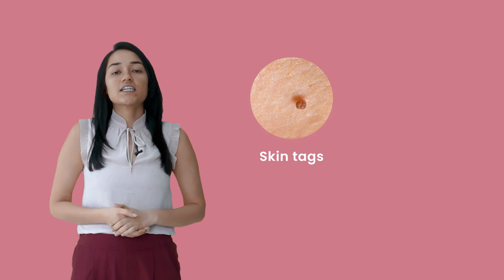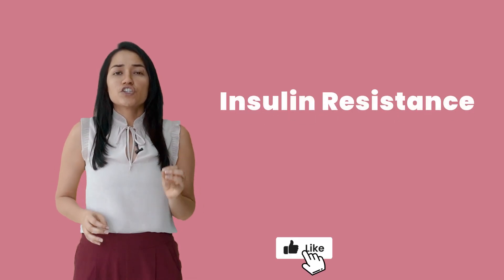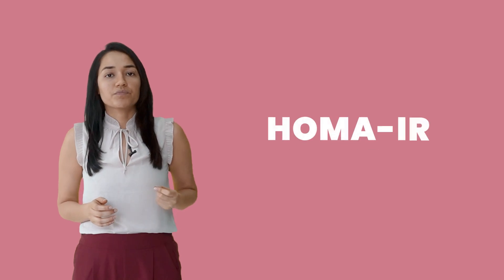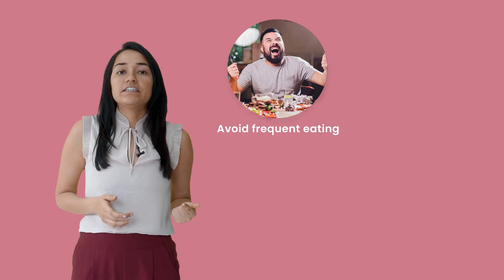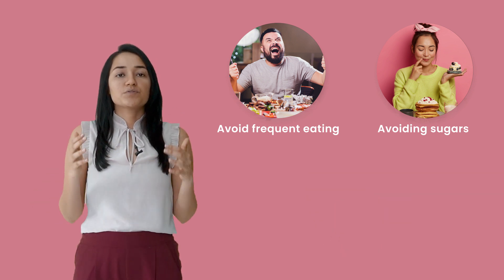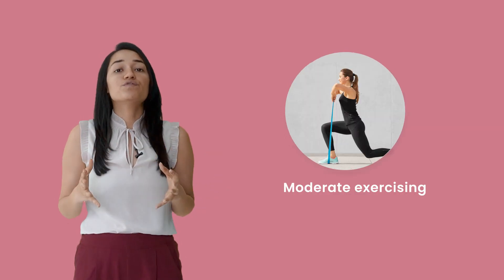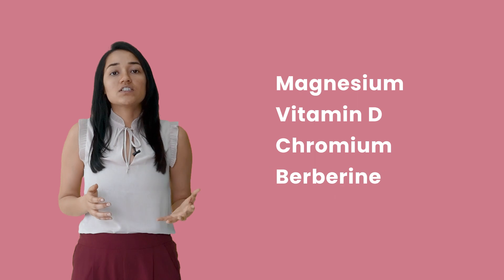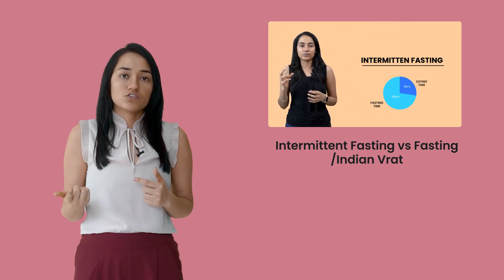What causes skin tags and Acanthosis nigricans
skin tags and Acanthosis are correlated with insulin resistance and majority of women with PCOS also experience this issue and this video will help you understand the root cause and how to mitigate the condition. do not forget to share it with your friends and family who might benefit from this information.